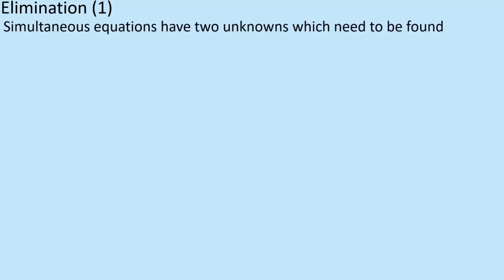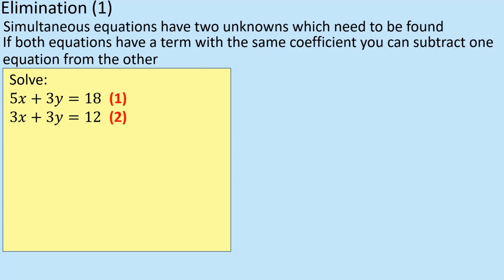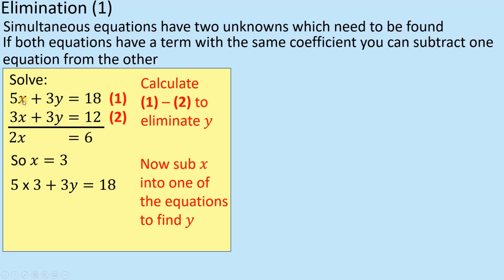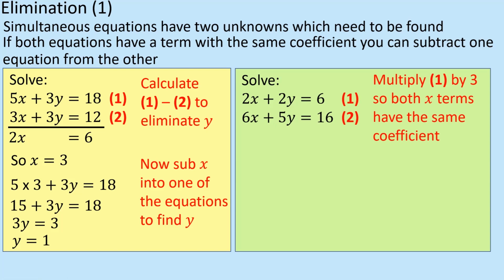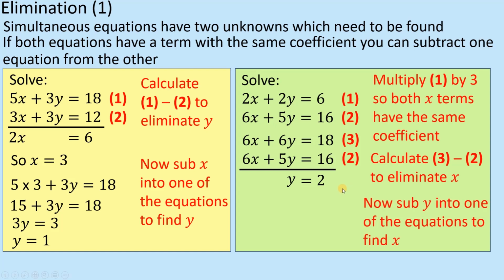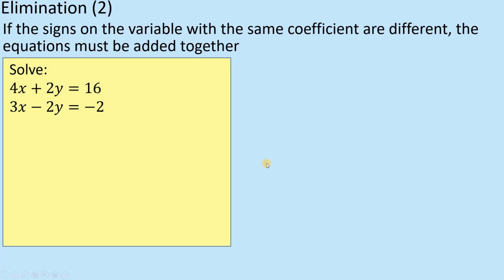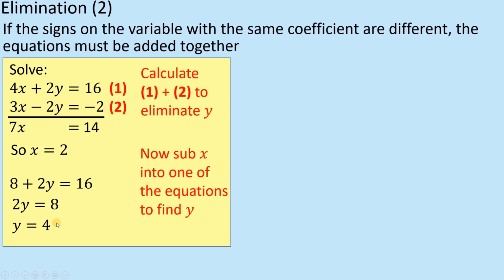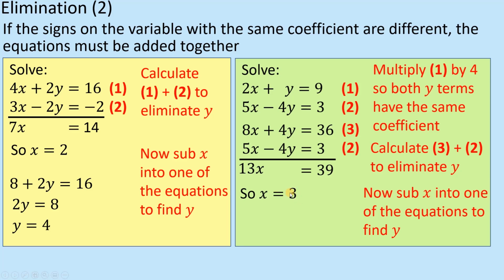Solve simultaneous equations by using elimination Maths GCSE Lesson (Maths - School)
Solve simultaneous equations by using elimination Maths GCSE Revision

Learn how to go about solving simultaneous equations using elimination for GCSE Maths.